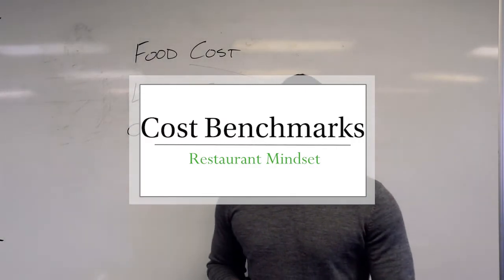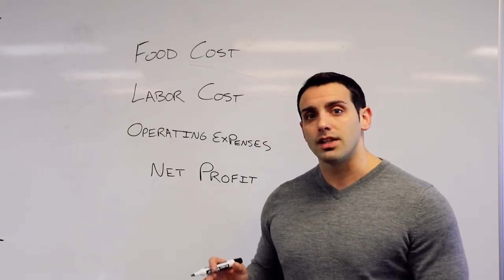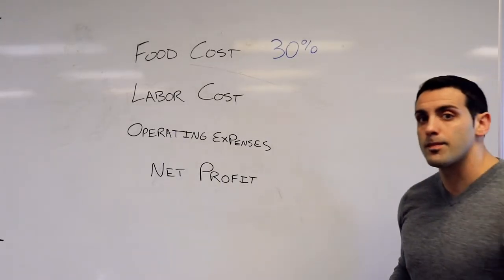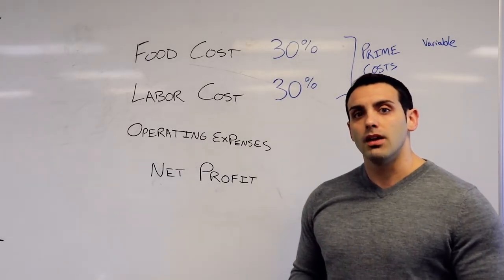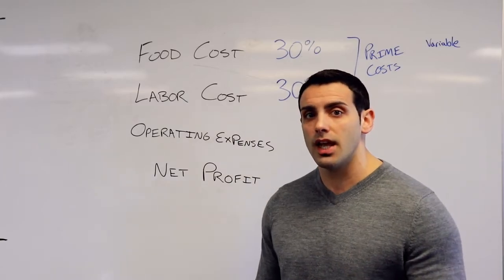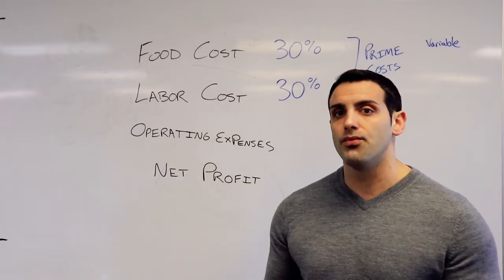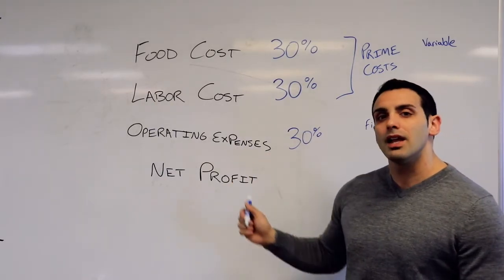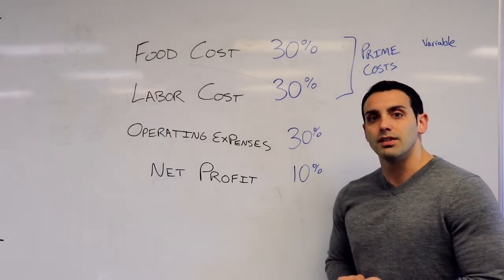Restaurant Management - Using Cost Benchmarks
This video shows what typical cost benchmarks to use when comparing your restaurant to industry standards, and how this information can be useful to diagnose issues.

                 Food Cost     30%
                Labor Cost     30%
Operating Expenses     30%
                   Net Profit     10%

We also discuss what prime costs are and why they're important.